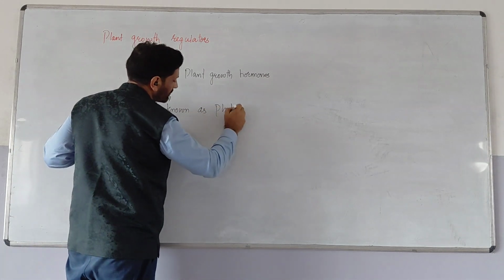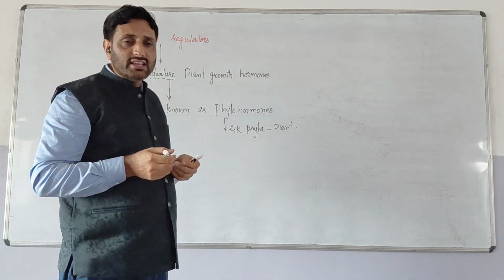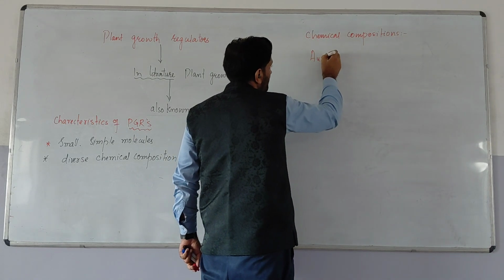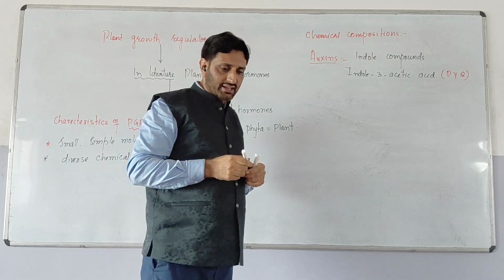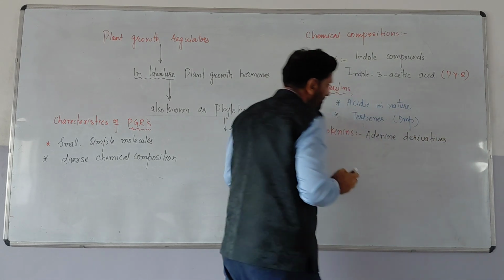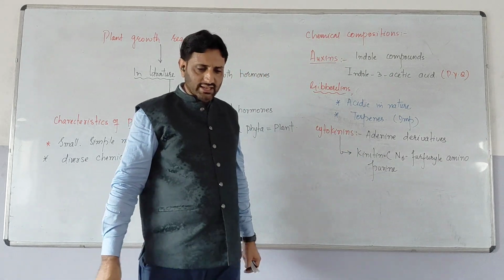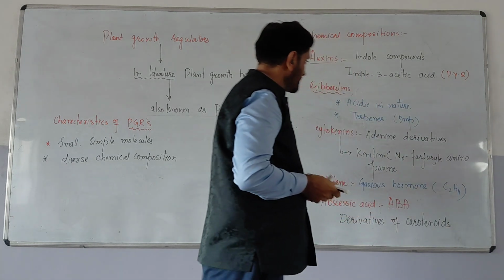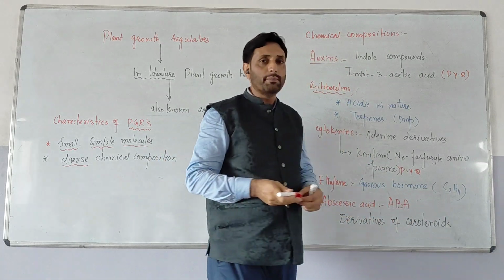Characteristics and chemical composition of plant growth regulators